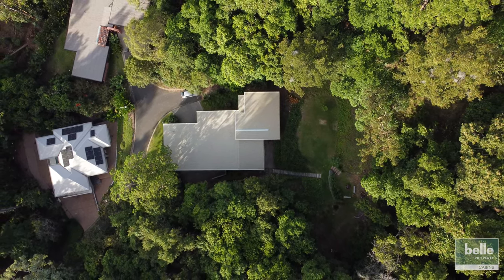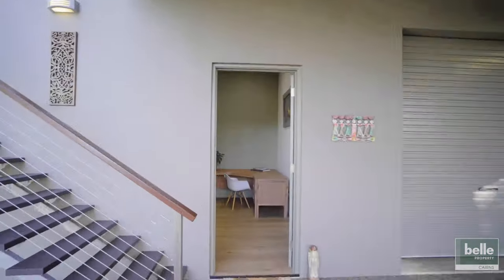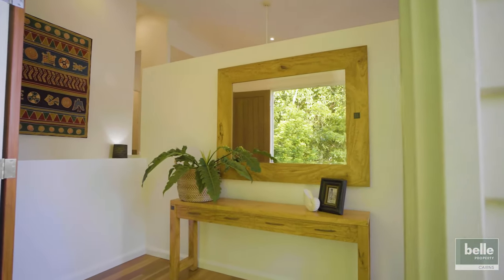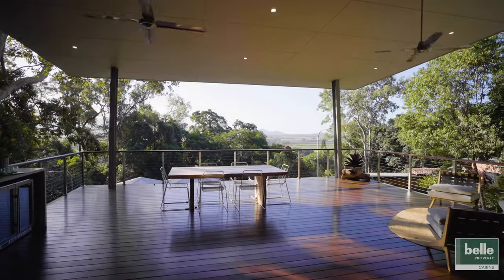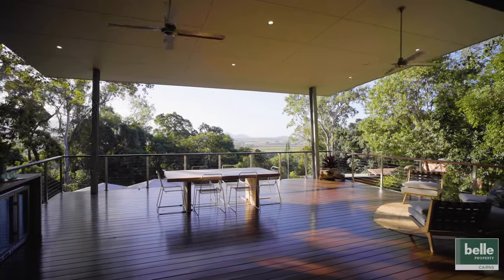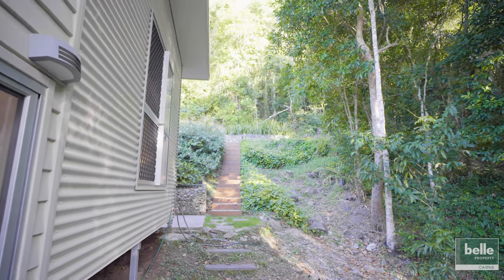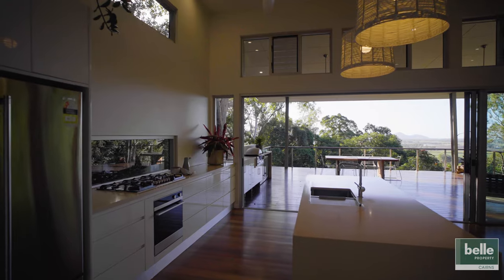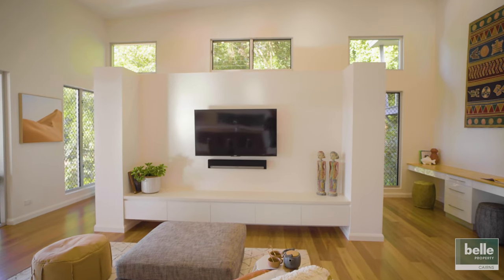8 Michael Dwyer Close, Stratford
STRATFORD DREAMING: PEACE, PRIVACY AND VIEWS

Enjoying superb views to Double Island and across the Barron River delta, this one-of-a-kind property blends contemporary features with luxury tropical living. Encompassing a considered floor plan with a mezzanine plus lower level garage and studio/office space, the 8-year-old home features impeccable attention to detail from design to finishes.

Soaring 5m+ ceilings in the living spaces and an abundance of louvres for cross-ventilation, the interiors open through bi-fold doors to a magnificent deck with outdoor kitchen and far-reaching views. A terraced yard behind the house has a fire pit and room for a trampoline, providing the perfect place to enjoy the beauty of the location and visiting wallabies. Set over 3053m2 unencumbered, there’s potential to further expand with another wing, or put in a pool. Backing on to the Mt Whitfield conservation area with no rear neighbours, this outstanding residence delivers total privacy embraced by nature in one of the most tightly held locations in Cairns.

- Huge covered entertaining deck with outdoor kitchen and stunning views
- Custom kitchen, stone bench tops, butler’s pantry, Hylander gas cooker
- Gorgeous spacious master suite with deluxe ensuite, WIR and private balcony
- Brand new spotted gum solid timber flooring, screened throughout
- Double LUG, 2-bay undercover parking, plus a/c studio/office space
- Room for a boat and trailer, under roof or to side of property
- 5 minutes drive to the Barron River boat ramp
- Magic private location yet so close to all amenities and the CBD